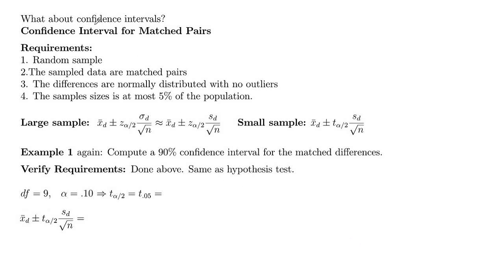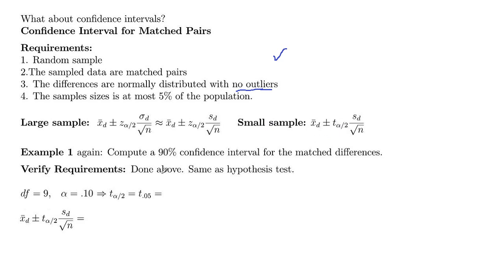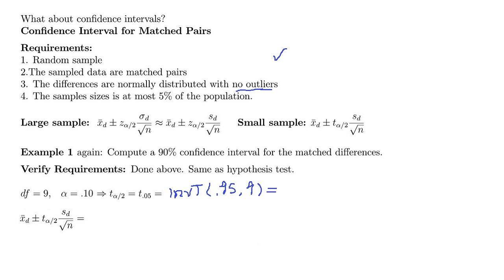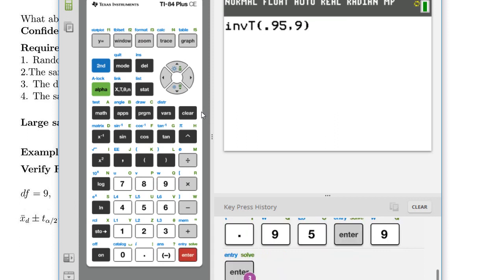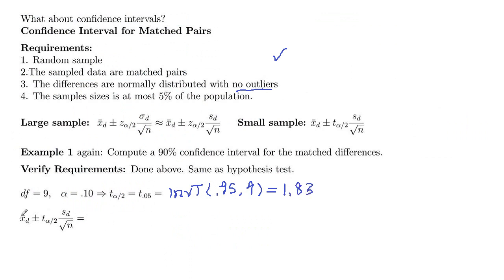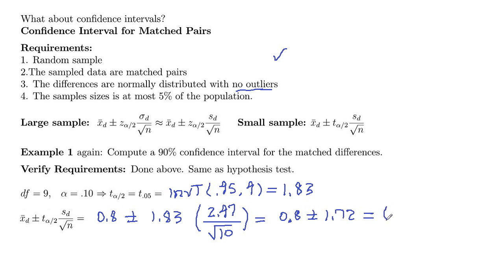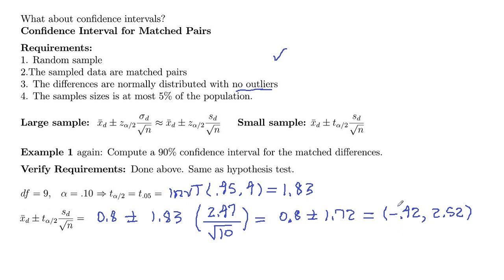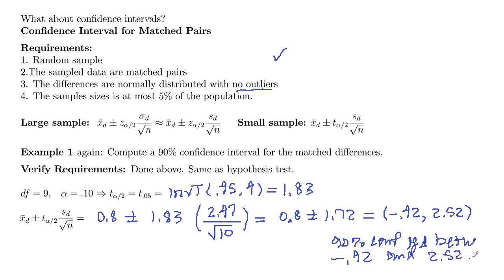Math 241 Section 9.3 Example 1 Part 2